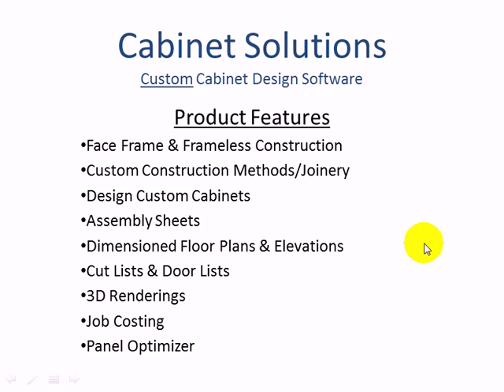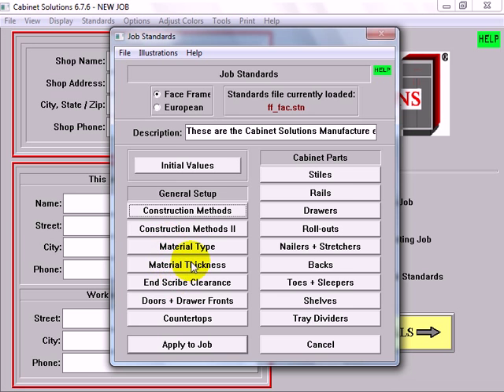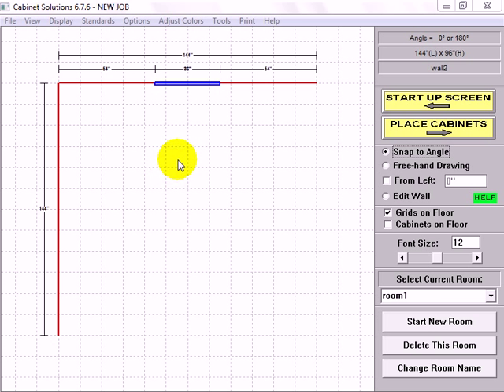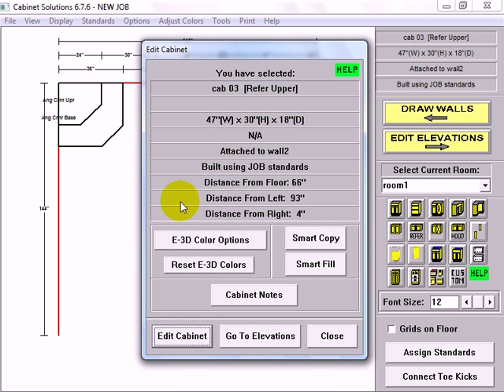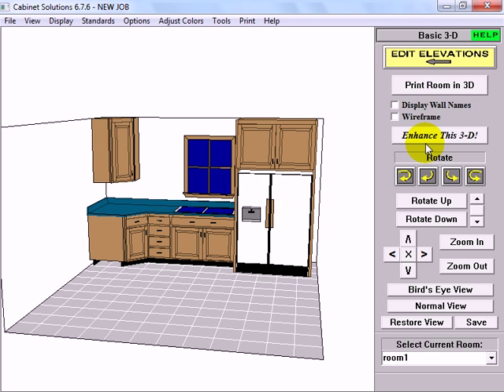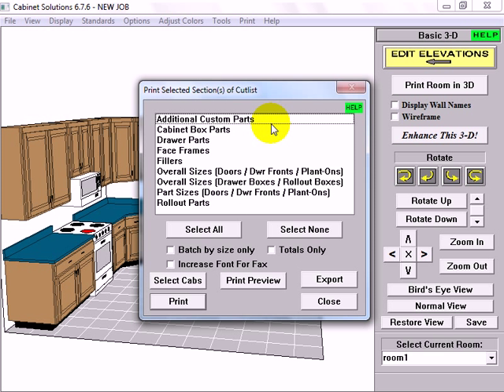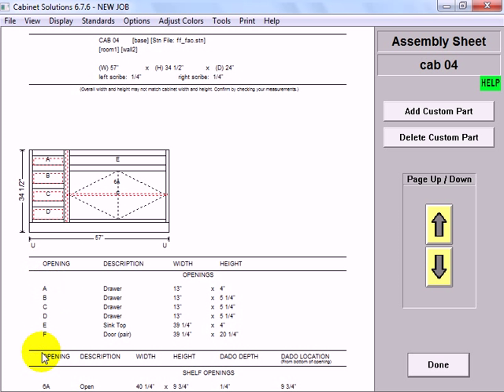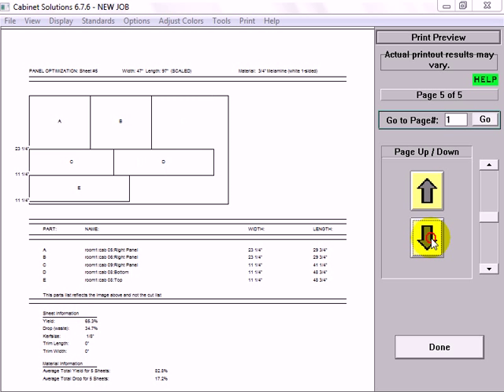Cabinet Solutions Overview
Cabinet Design Software should help you complete your initial layouts & revisions quickly, then help with production after your prospect becomes a customer and signs off on the job.

That's why we're proud of the fact that Cabinet Solutions is one of the most user friendly and complete cabinet design software packages available to the custom cabinet maker.

This cabinet software provides the custom cabinet maker with features such as 3D renderings, cut lists, door lists, elevations, assembly sheets, job costing, and a panel optimizer included standard whether you rent or purchase.

There is an optional software add-on available for customers with CNC routers.